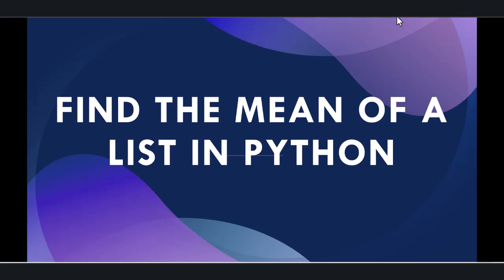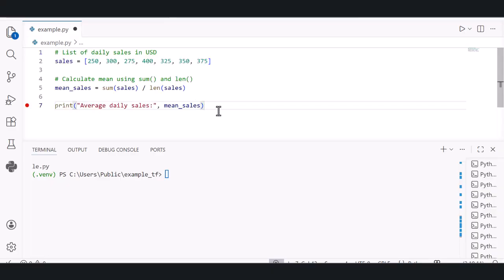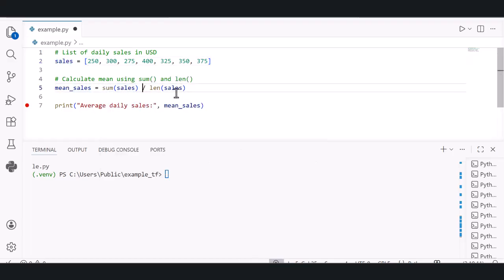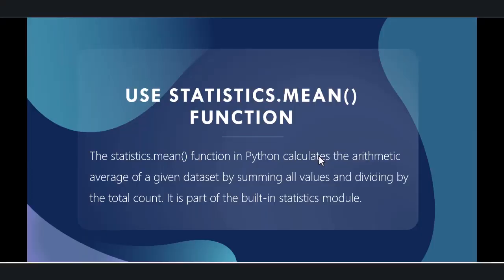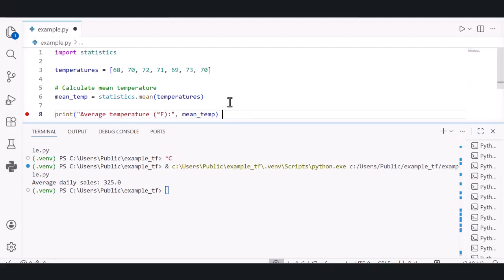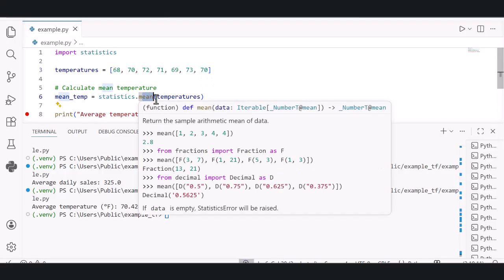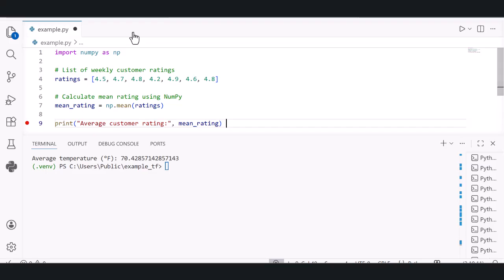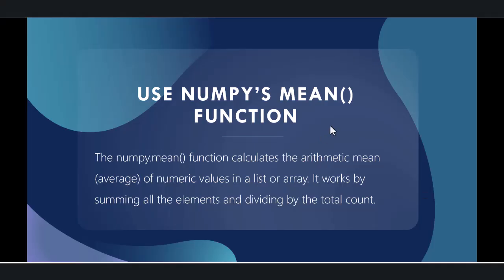Find the Mean of a List in Python | Easy Tutorial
In this video tutorial, I will help you to learn how to find the mean (average) of a list in Python using simple methods. Calculating the mean is a basic and important concept in programming, especially when working with data.